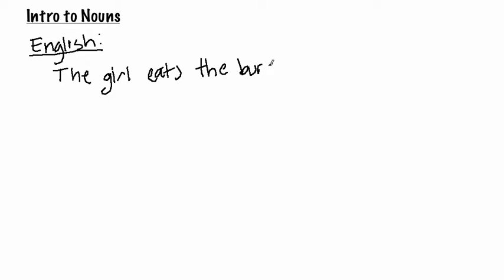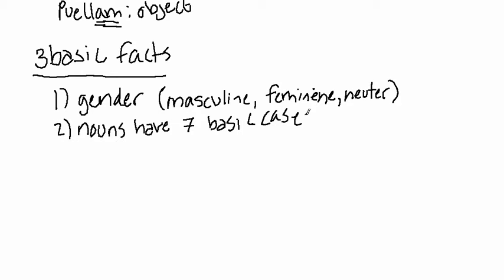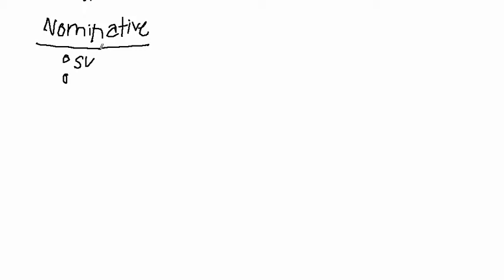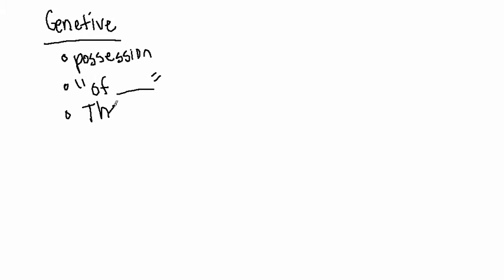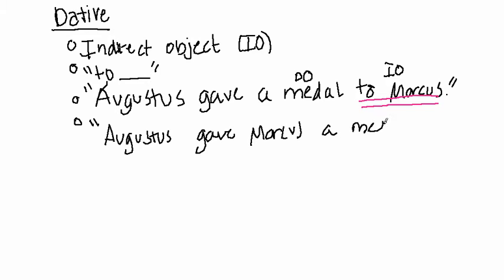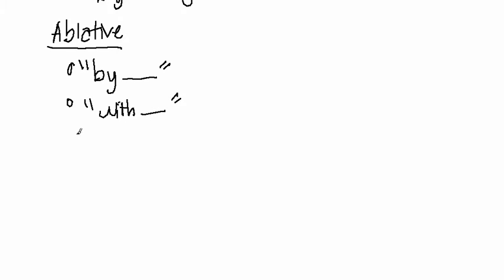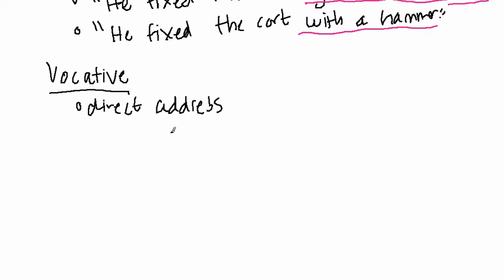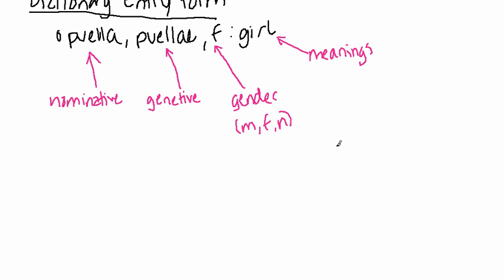Intro to Latin Nouns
An introduction to the Latin case system. All you need to start declining.